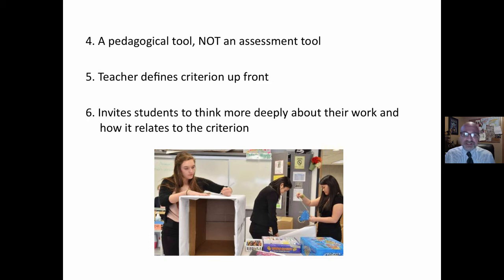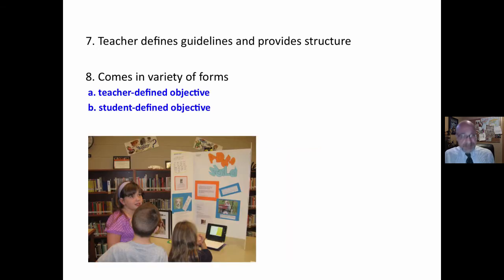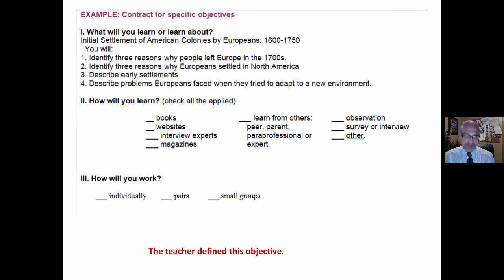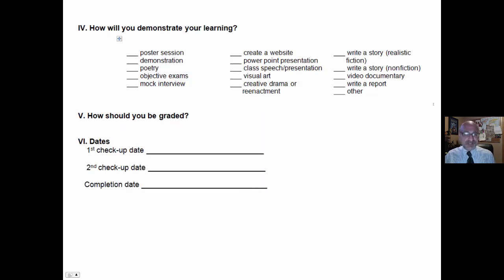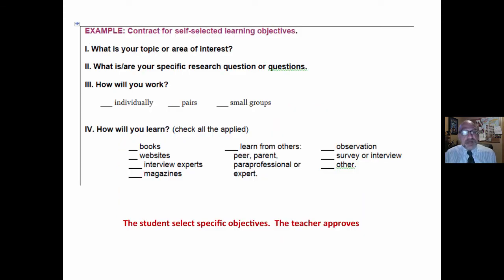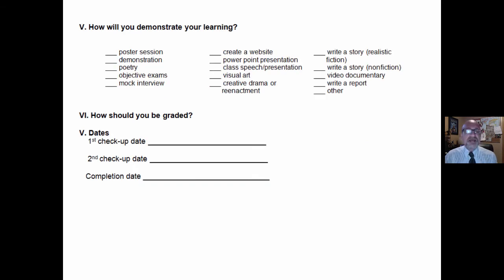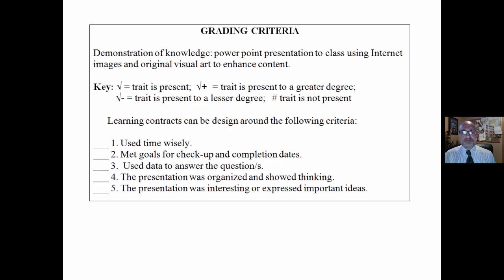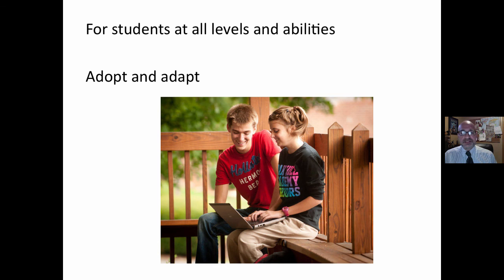Learning Contracts: Differentiating the Curriculum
This video describes the basic elements for designing a learning contract for students.  This is one way to differentiate the curriculum for students.  Dr. Andy Johnson,